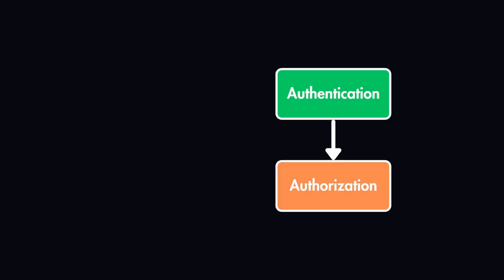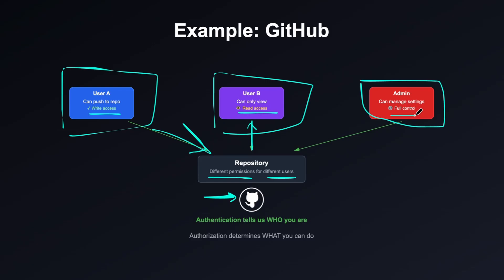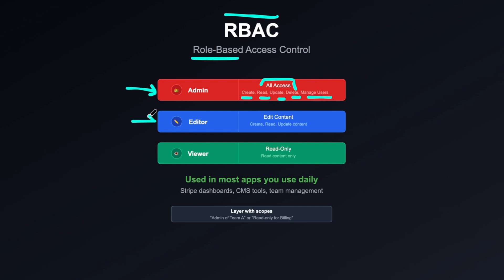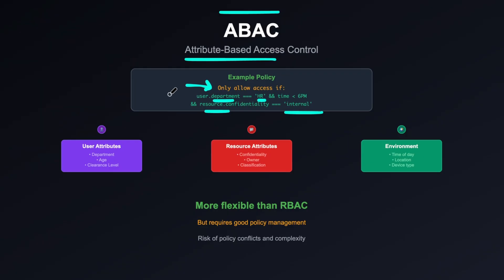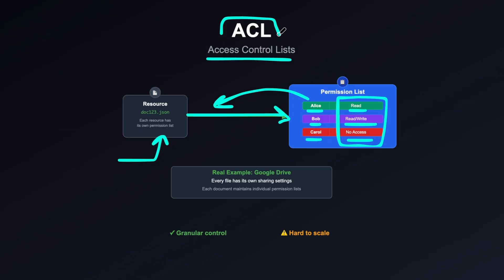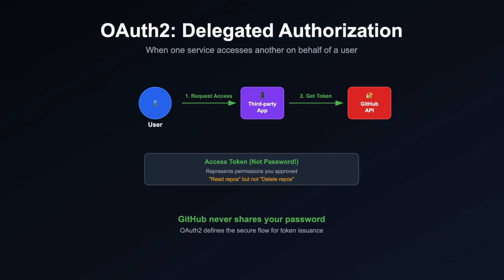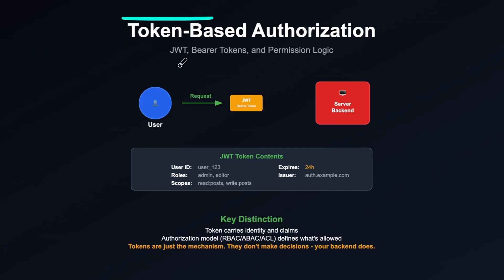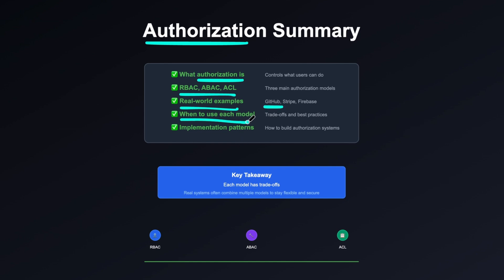Authorization Explained: When to Use RBAC, ABAC, ACL & More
Learn how real-world systems control what users can do using authorization models like RBAC, ABAC, and ACL.

🔖 Sections
0:00 Introduction
0:52 What is Authorization
1:47 Authorization Models
2:54 RBAC: Role-Based Access Control
3:58 ABAC: Attribute-Based Access Control
5:31 ACL: Access Control Lists
7:26 Delegated Authorization with OAuth2
9:12 Token-Based Authorization
10:19 Recap